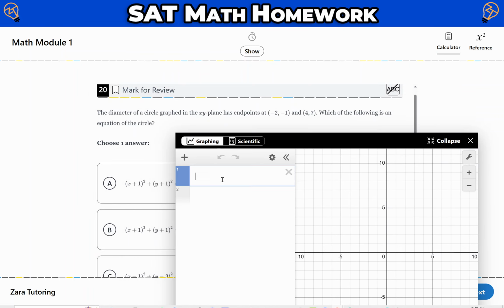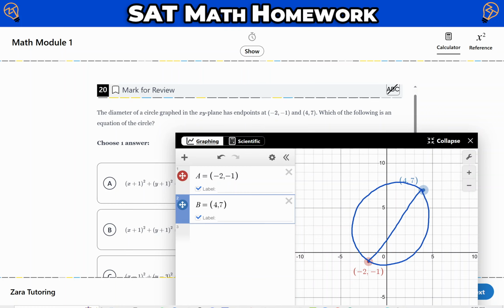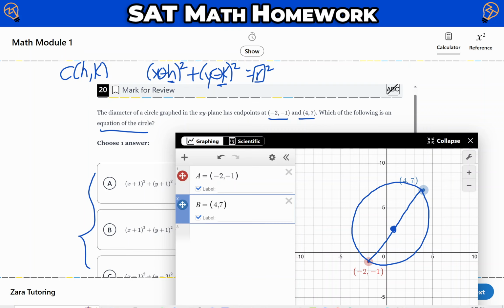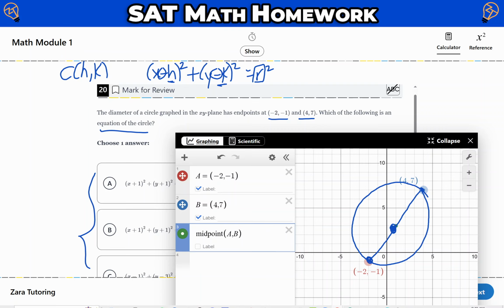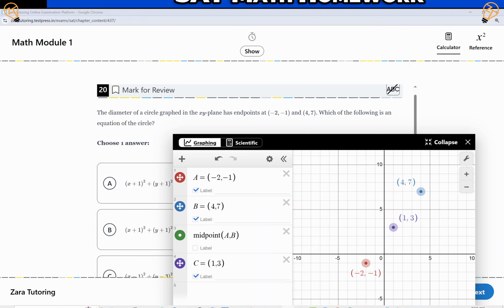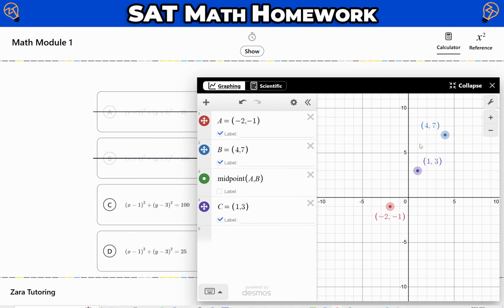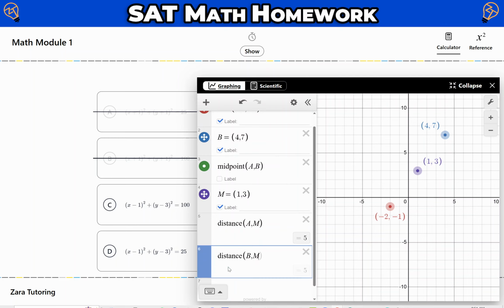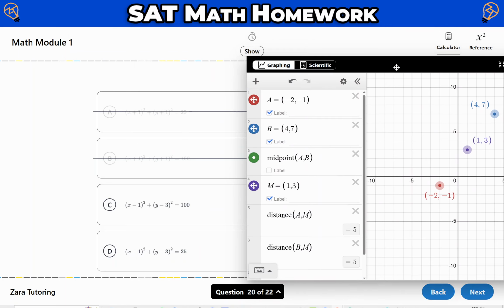Week 10 - Day 4 (Geo & Trig) - #20